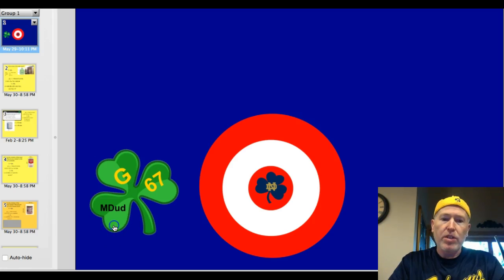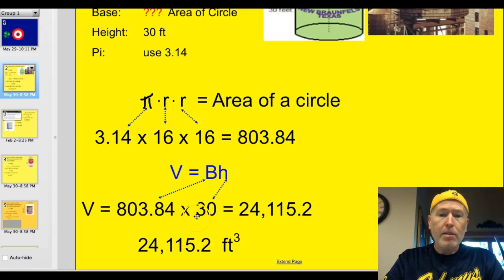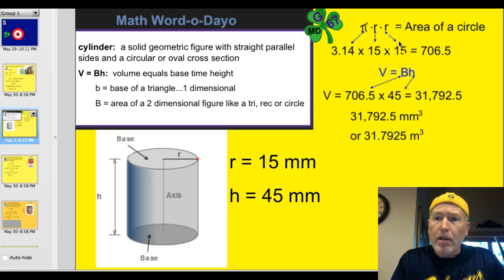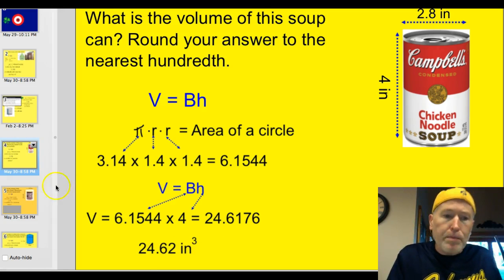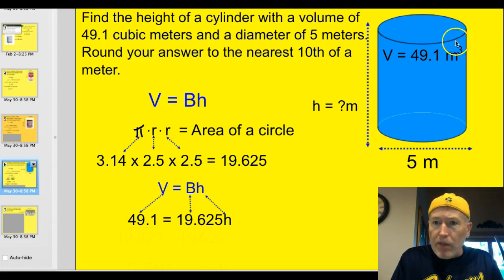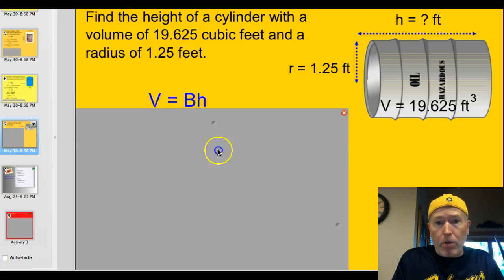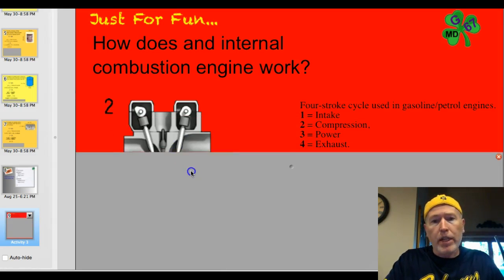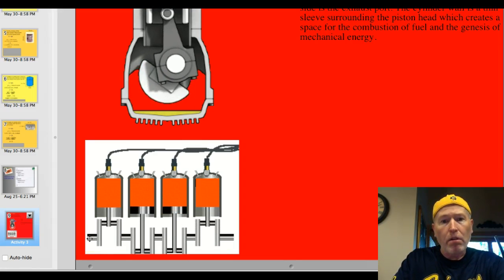G67 7.5A Volume of Cylinders